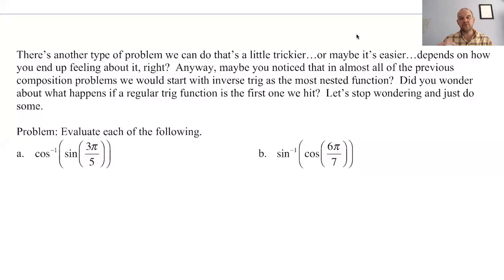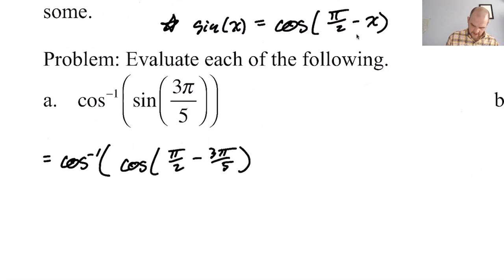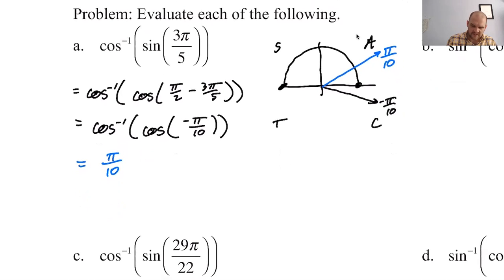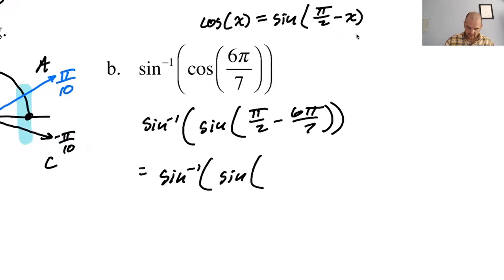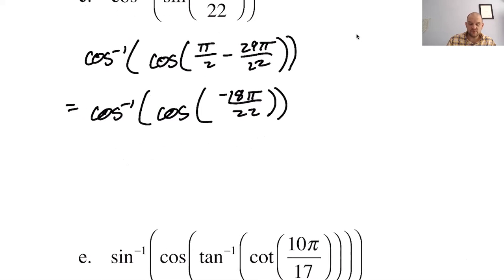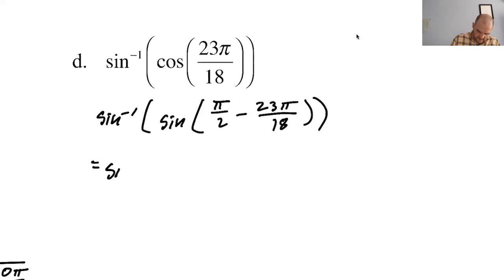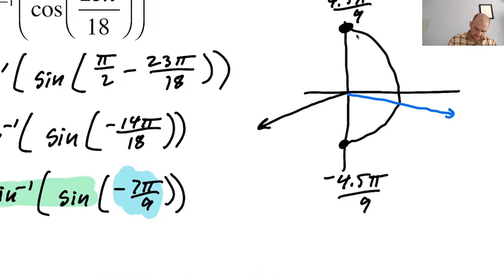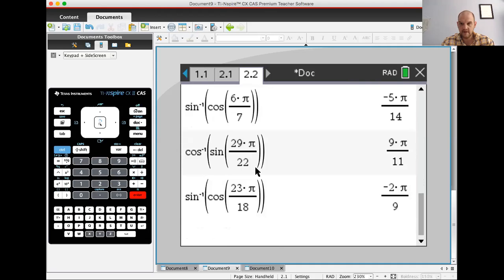Compositions of Trig and Inverse Trig Functions pg 66, pt 1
Topics: Compositions of trig and inverse trig functions where the final answer is a non-famous angle; using cofunction identities; thinking about range; unit circle figures; considering quadrants and signs; checking on calculator